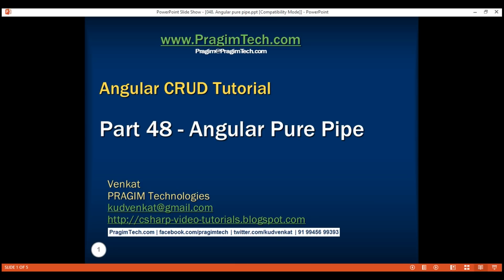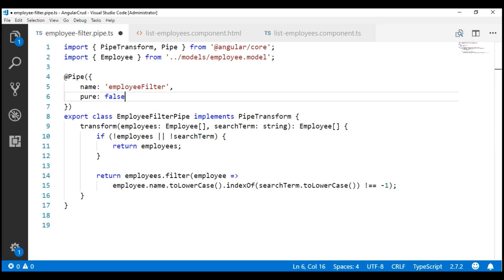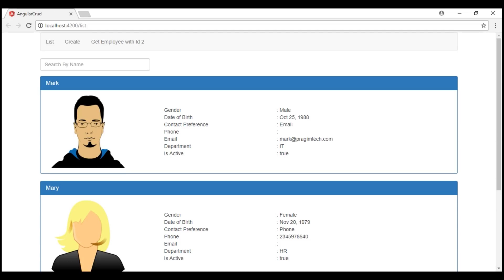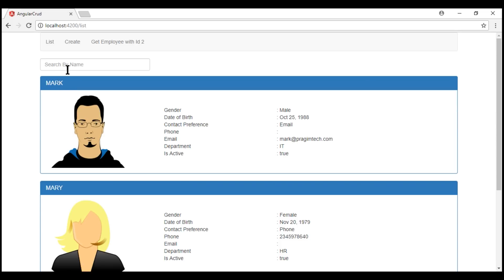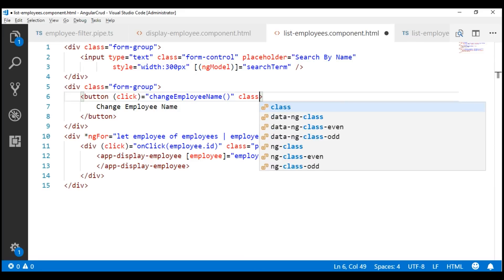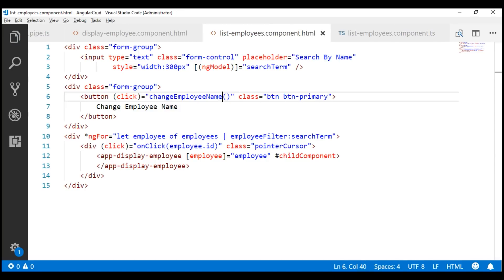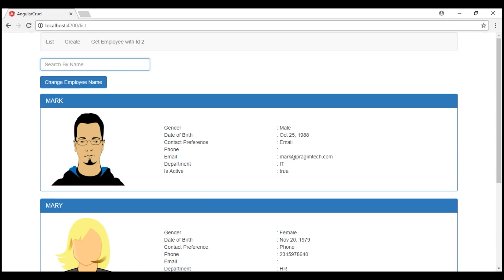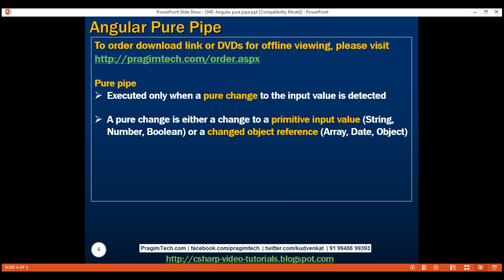Angular pure pipe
1. What is a pure pipe
2. Why is it not recommended to use pipes to filter and sort data in Angular

In Angular, there are two categories of pipes
1. Pure Pipes
2. Impure Pipes

When you create a new pipe, it is pure by default. To make a pipe impure, set it's pure flag to false. Impure pipes can significantly affect the performance of the application. So you have to think very carefully, before you use an impure pipe in your angular application. We will discuss impure pipes and why they are bad from performance perspective in our next video.

    name: 'employeeFilter',
    pure: false
export class EmployeeFilterPipe implements PipeTransform {

Pure pipe
1. Is fast

2. Angular executes a pure pipe only when it detects a pure change to the input value

3. A pure change is either a change to a primitive input value (String, Number, Boolean) or a changed object reference (Array, Date, Object)

4. A pure pipe is not executed if the input to the pipe is an object and only the property values of the object change but not the reference

Why are Pure pipes fast
1. An input for a pipe can either be a value type (String, Number, Boolean etc) or a reference type (like Array, Date, Object etc.)

2. If the input to the pure pipe is a value type. Since value types store data directly in the memory slot comparing if a value type value has changed is very quick.

3. On the other hand, if the input to the pure pipe is a reference type, it is executed only if the reference of the input object has changed. Checking if an object reference has changed is much faster than checking if each of the object individual property values have changed.

So pure pipes are fast, but using them for filtering data is not a good idea because, the filtering may not work as expected if the source data is updated without a change to the object reference.

One way to make this work is by making the pipe impure. Impure pipes can significantly impact the performance of the application as they run on every change detection cycle.

We will discuss impure pipes and the performance impact they can have in our next video.